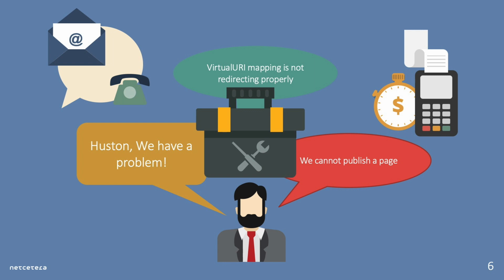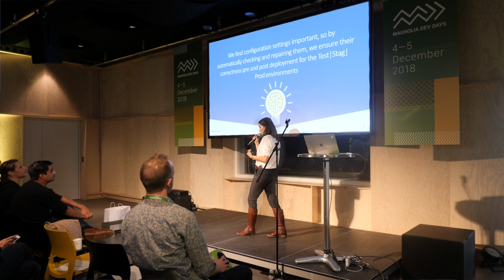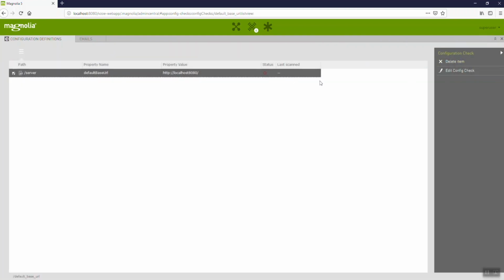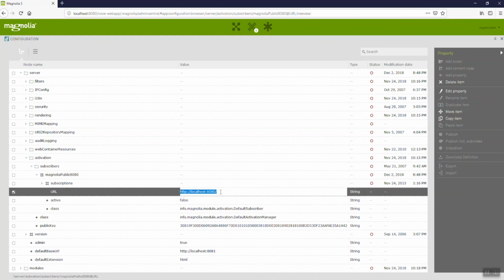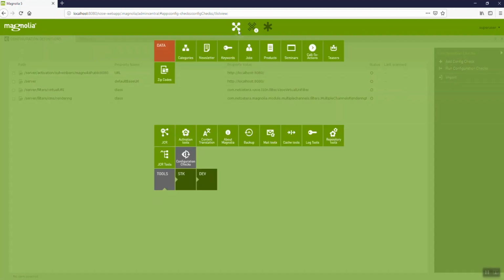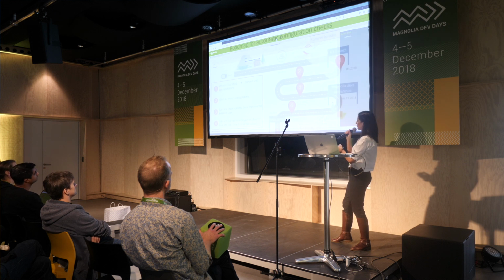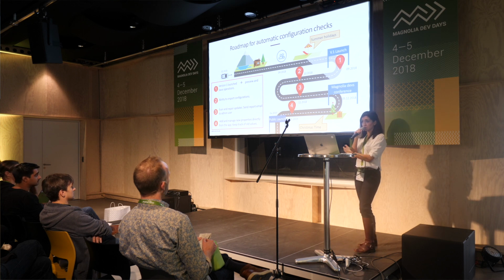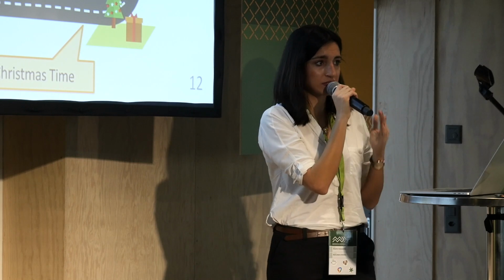Developer Days 2018 – Bisera Ivanovska, Netcetera: Automatic config changes for Magnolia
I will share how we ensure the correctness of configuration settings prior and post deployment for Test and Production environments.